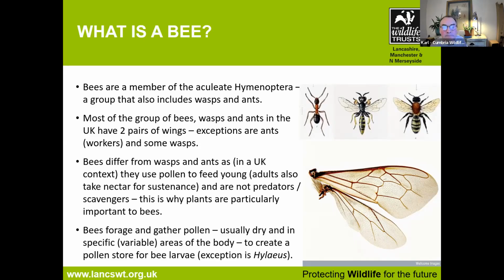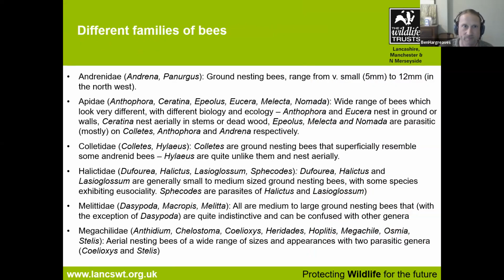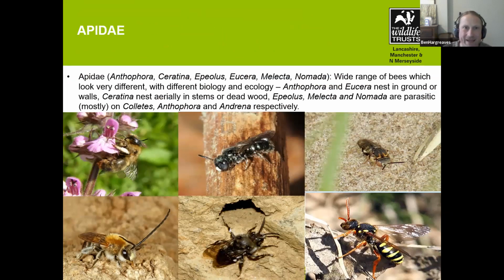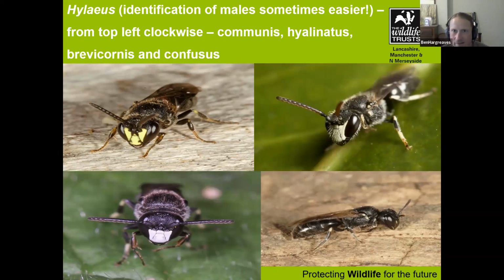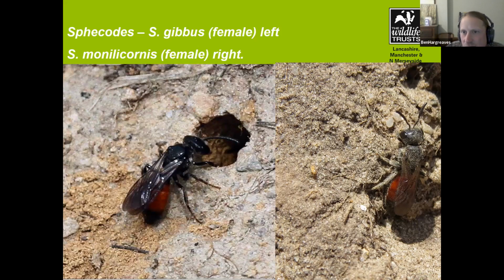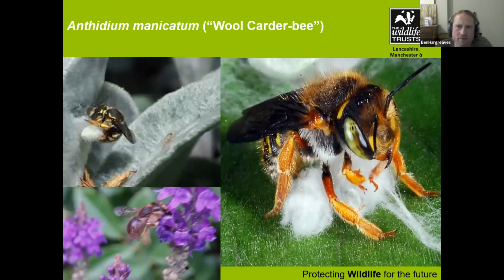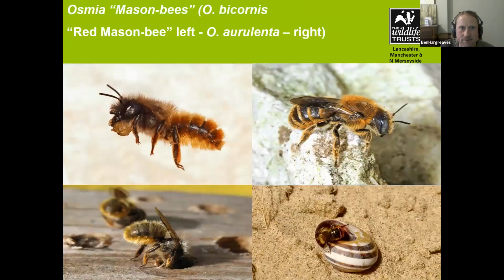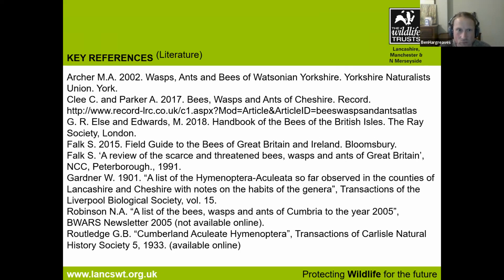An introduction to the solitary bees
In Britain, we have around 270 species of bee and around 250 of these are solitary bees.

Solitary bees can be amazingly effective pollinators and, as the name suggests, tend not to live in colonies like bumblebees and honey bees.

The purpose of this webinar, led by Ben Hargreaves of Lancashire Wildlife Trust is to look at the more common solitary bees and their field characteristics.

In line with our other Get Cumbria Buzzing webinars, this session will be aimed at the newcomer or those with a desire to broaden their basic knowledge.